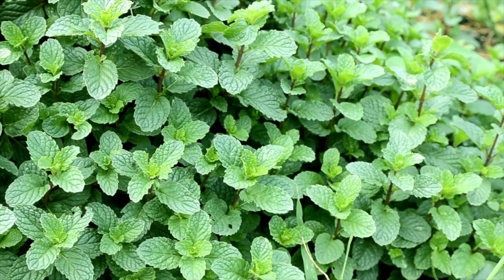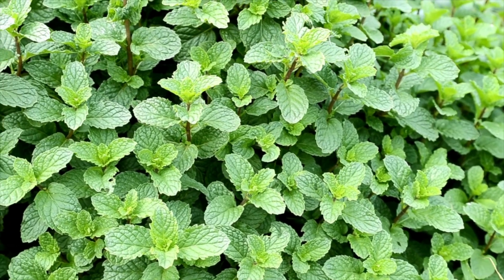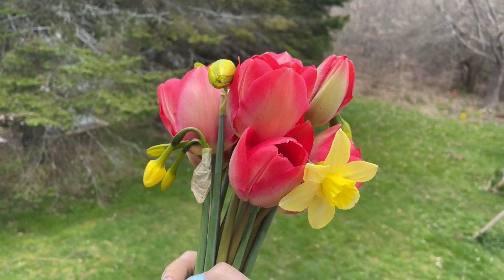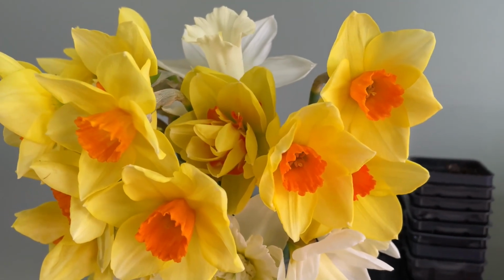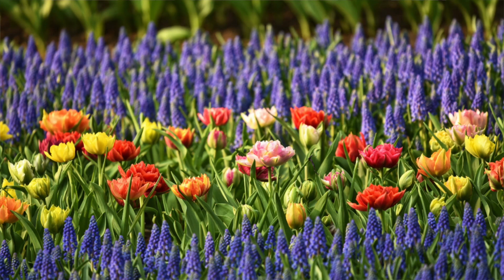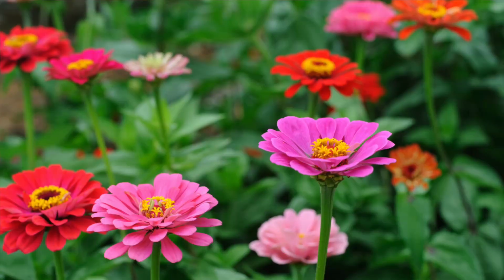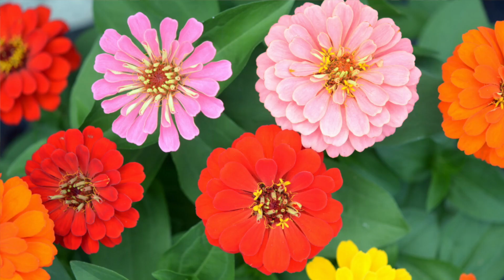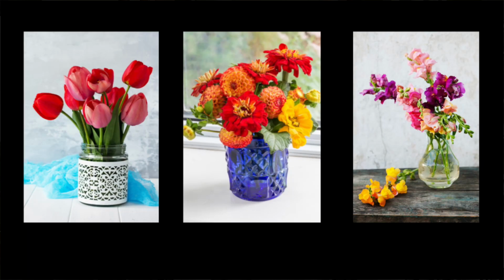My FAVORITE Cut Flowers 🌷for a Small Cutting Garden (Favourite, for the Canadians 🇨🇦)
3-pack gardening gloves (CAN)
3-foot coated garden stakes (CAN)
2-pack garden snips (CAN)

3-pack Gardening gloves (USA)
3-foot coated garden stakes (USA)
2-pack garden snips (USA)